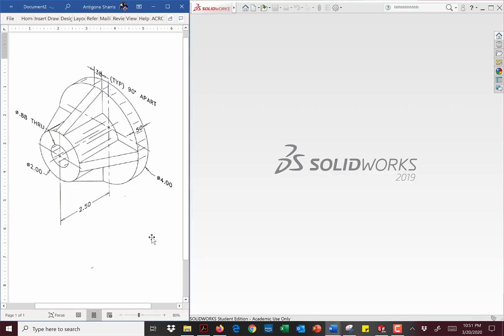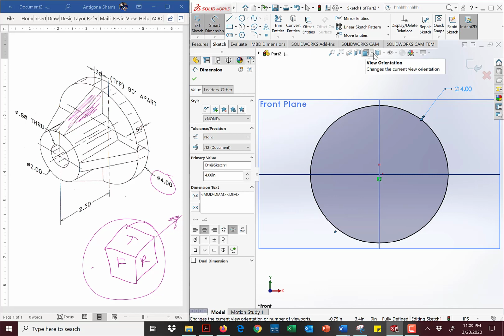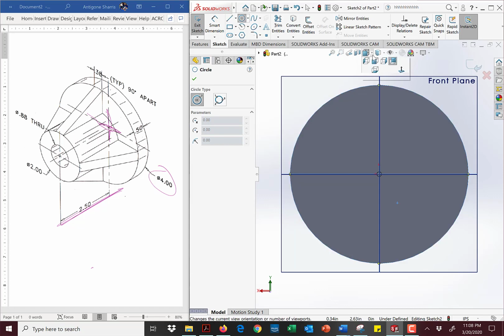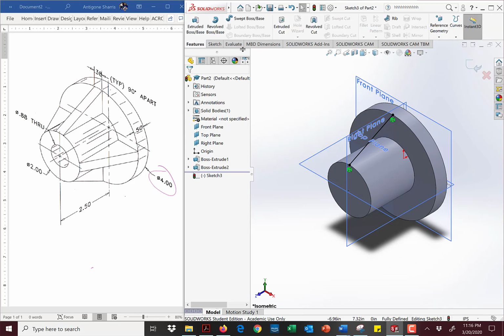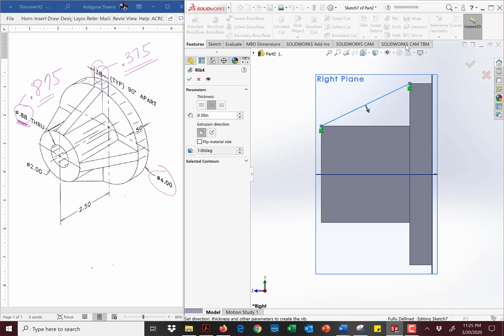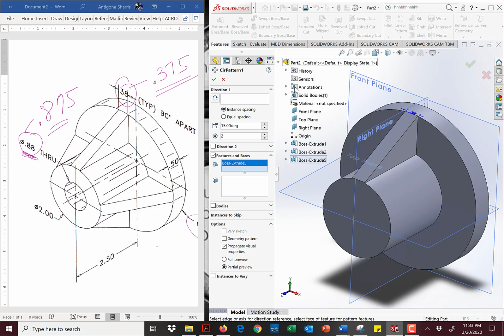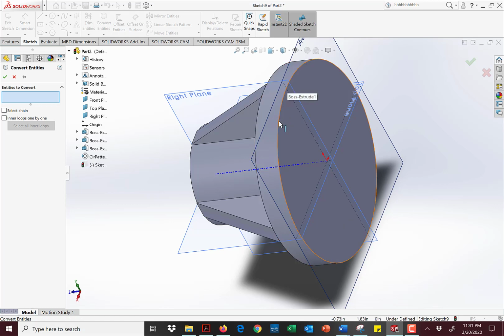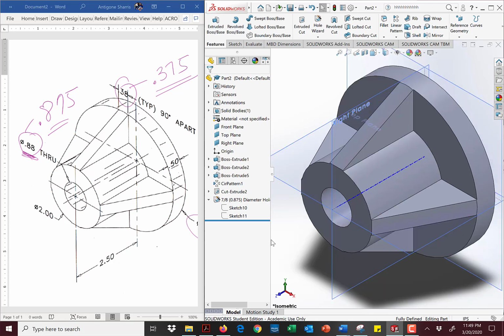Solidworks 2019 - Creating a Part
This video shows  how to make a model, covering the following commands (and other tips and tricks on modeling):
Sketch – Circle, Like
Extrude
Extrude Cut
Rib (when it does NOT work and what to do!)
Circular Pattern
Extrude Cut
Hole Wizard
Convert Entities